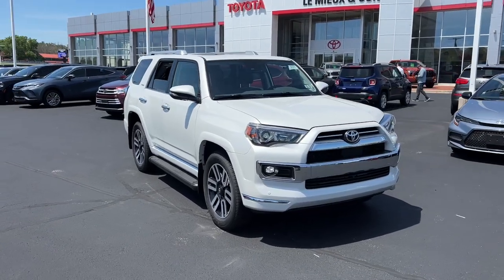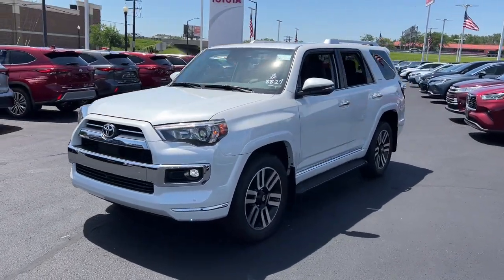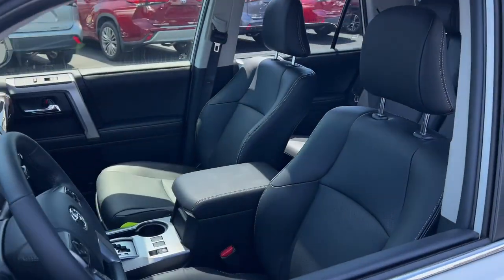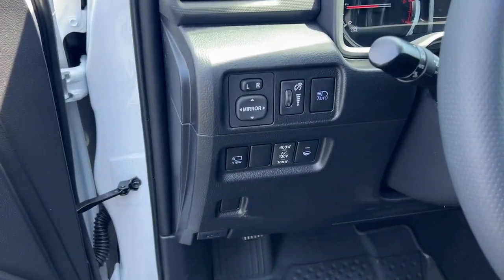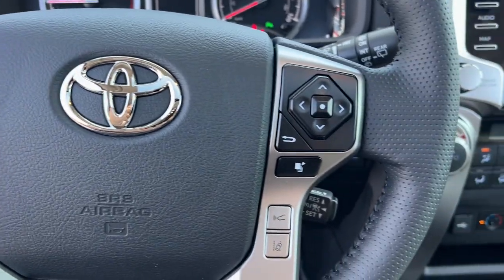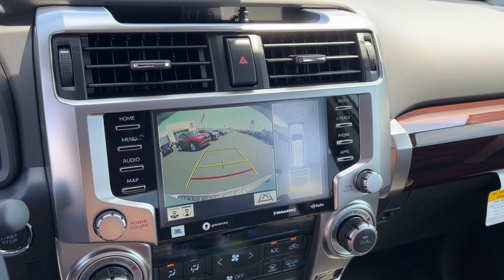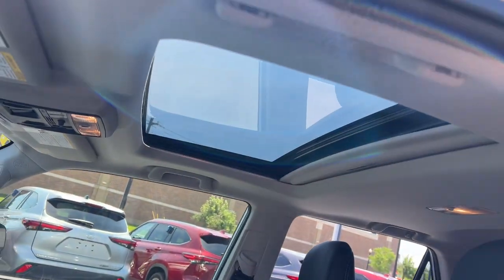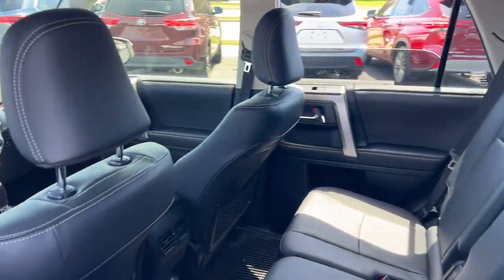2024 TOYOTA 4Runner Green Bay, Appleton, Oshkosh, De Pere, Kaukauna WI 55377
Wind Chill Pearl  New 2024 TOYOTA 4Runner Limited available in Green Bay, Wisconsin at Le Mieux Toyota and Son. Servicing the Appleton, Oshkosh, De Pere, Kaukauna, WI area.

20-in. split 6-spoke alloy wheels with P245/60R20 tires,3-point seatbelts for all seating positions; drivers-side Emergency Locking Retractor (ELR) and Automatic/Emergency Locking Retractor (ALR/ELR) on all passenger seatbelts,4WD type (full time),ABS (4-wheel),Accessory cargo net [cargo],Active head restraints (dual front),Adaptive cruise control,Aerodynamic variable intermittent windshield wipers with mist cycle,Air filtration,Airbag deactivation (occupant sensing passenger),Antenna type (diversity),Antenna type (mast),Anti-theft system (alarm),Anti-theft system (vehicle immobilizer),Anti-theft system with engine immobilizer [engine_immob],Armrests (rear center with cupholders),Armrests (rear folding),Assist handle (front),Assist handle (rear),Auto on/off headlights,Auto-dimming rearview mirror,Automatic emergency braking (front pedestrian),Automatic emergency braking (front),Auxiliary audio input (Bluetooth),Auxiliary audio input (USB),Auxiliary audio input (iPod/iPhone),Axle ratio (3.73),Backup camera [camera] with projected path,Battery (maintenance-free),Battery saver,Blind Spot Monitor (BSM) [bsm] with Rear Cross-Traffic Alert (RCTA) [rcta],Blind spot safety (sensor/alert),Brakes: Power-assisted 4-wheel ventilated disc brakes (Multi-Terrain ABS on 4Runner TRD Off-Road and TRD Pro),Braking assist,Camera system (surround view),Cargo area light,Center console (front console with armrest and storage),Center console storage compartment with coin  tissue and pen holders,Center console trim (simulated alloy),Check rear seat reminder,Child safety door locks,Child seat anchors (LATCH system),Child-protector rear door locks and power window lockout,Chrome Limited external hard badges,Chrome door handles with touch-sensor lock/unlock feature,Clock,Color-keyed rear spoiler with center LED high-mount stop light and integrated concealed rear wiper with mist cycle,Compass,Connected in-car apps (Amazon Alexa),Connected in-car apps (Google POIs),Connected in-car apps (Google search),Courtesy lights (door),Cross traffic alert (rear),Crumple zones (front),Crumple zones (rear),Cupholders (front),Cupholders (rear),Dash trim (simulated wood),Daytime Running Lights (DRL) with manual on/off feature,Daytime running lights,Digital odometer,Door handle color (chrome),Door trim (simulated alloy),Driver and front passenger Advanced Airbag System [airbag],Driver and front passenger active headrests [headrests],Driver and front passenger seatbelt pretensioners with force limiters,Driver assistance app (roadside assistance),Driver seat (heated),Driver seat (ventilated),Driver seat power adjustments (8),Driver seat power adjustments (height),Driver seat power adjustments (lumbar),Driver seat power adjustments (reclining),Drivetrain: Active Traction Control (A-TRAC),Drivetrain: Downhill Assist Control (DAC) [dac],Drivetrain: Full-time 4WD,Drivetrain: Torsen [torsen] limited-slip center differential with locking feature,Dual sun visors with illuminated vanity mirrors and extenders,Dual zone automatic climate control with air filter and second-row vents,Eight airbags [airbag]  driver and front passenger TAP (Thorax  Abdomen  Pelvis) front seat-mounted side airbags  driver and front passenger knee airbags  and front and all-row (third-row airbags on all models) Roll-sensing Side Curtain Airbags (RSCA),Electronic brakeforce distribution,Electronic messaging assistance (voice operated),Electronic messaging assistance (with read function),Emergency braking preparation,Emergency locking retractors (front),Emergency locking retractors (rear),Exhaust tip color (stainless steel),Exterior entry lights (puddle lamps),External temperature display,Fender lip moldings (body-color),First aid kit,Floor material (carpet),Foot pedal parking brake,Front air conditioning (automatic climate control),Front air conditioning zones (dual),Front airbags (dual),Front and rear parking assist sonar [sonar_front_and_rear],Front brake diameter (13.3),Front brake type (ventilated disc),Front bumper color (body-color),Front bumper color (chrome accents),Front fog lights (LED),Front headrests (2),Front headrests (adjustable),Front seat type (bucket),Front seatbelts (3-point),Front shock type (gas),Front spring type (coil),Front stabilizer bar (diameter 31 mm),Front struts,Front suspension cla